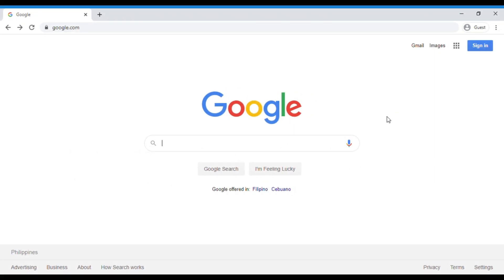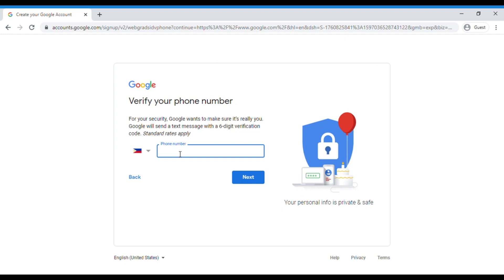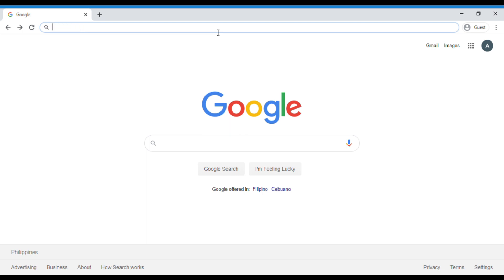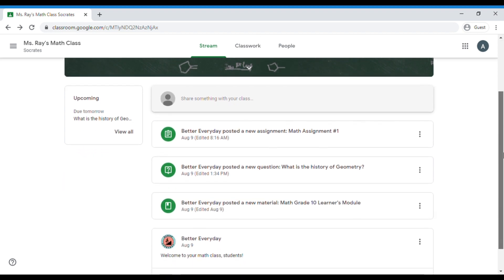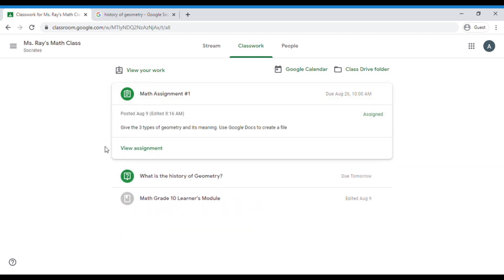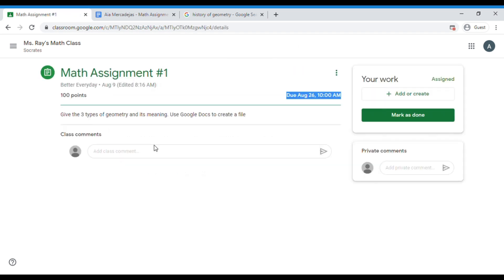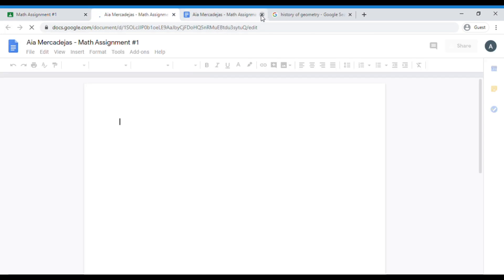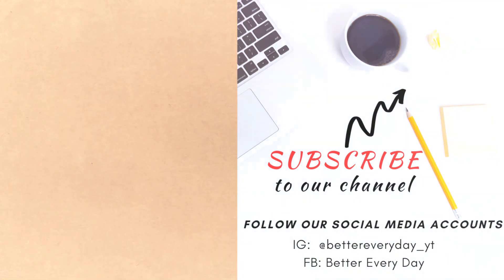GOOGLE CLASSROOM TUTORIAL- Student's Edition | Better Everyday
Welcome to Better Every Day, your source of information on matters of self- improvement, health, motivation, and self-help. Hello and nice to see you again.

This will motivate us more to produce quality videos for the Better Everyday community.